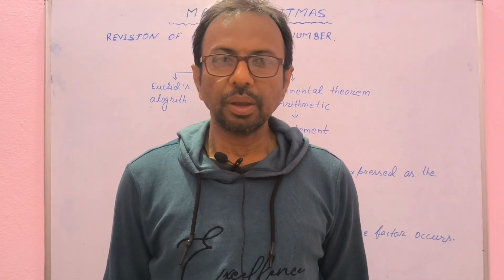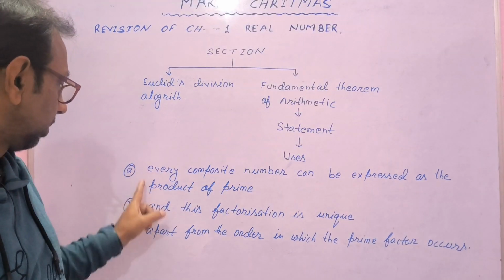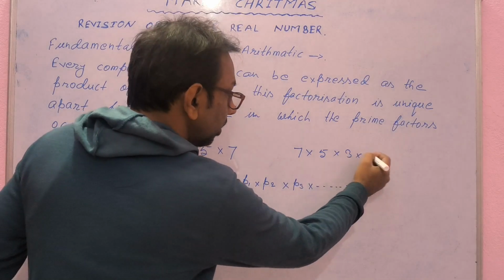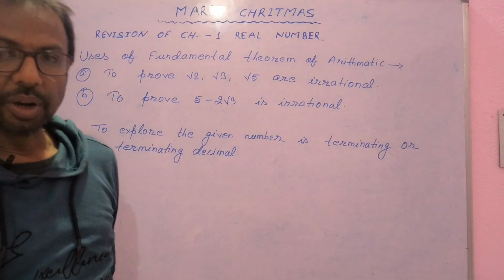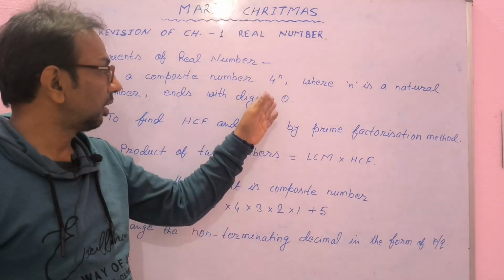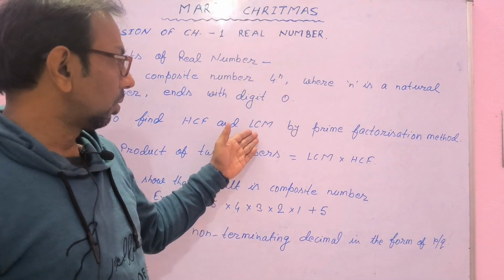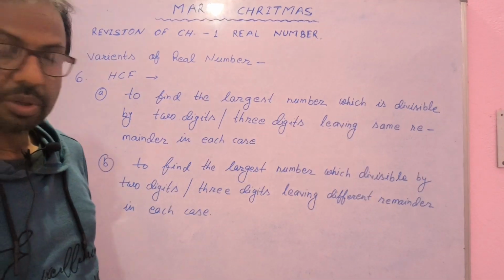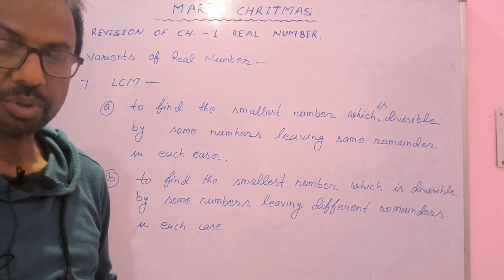Variants of Real Numbers Class X CBSE | Fundamental | Types of Questions | Trend being followed